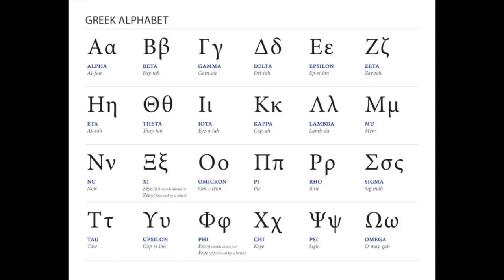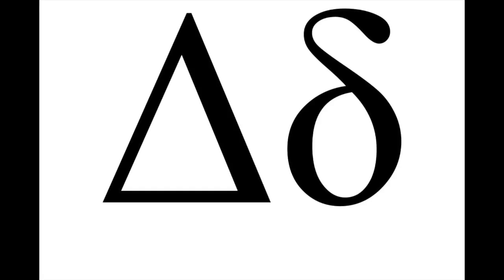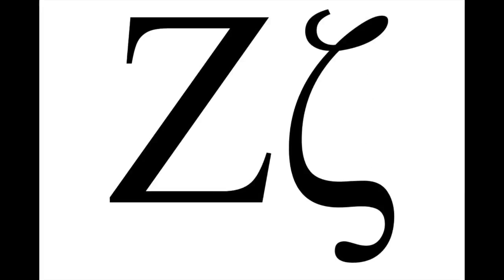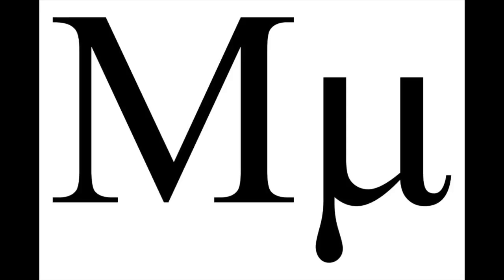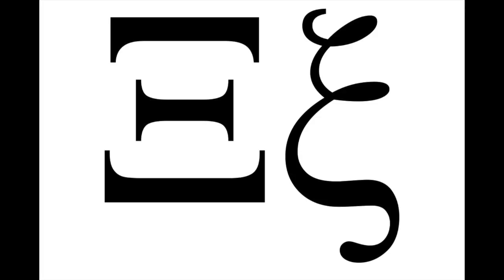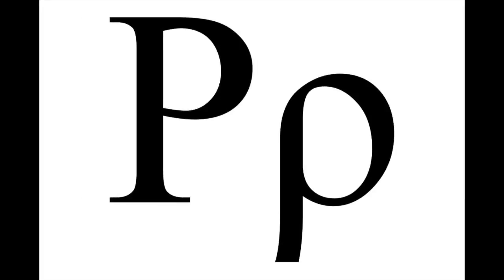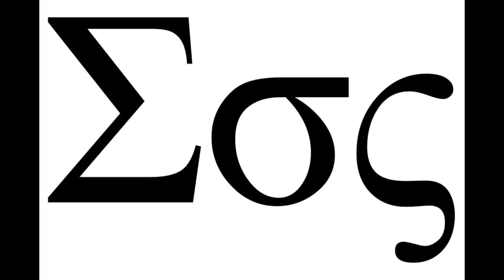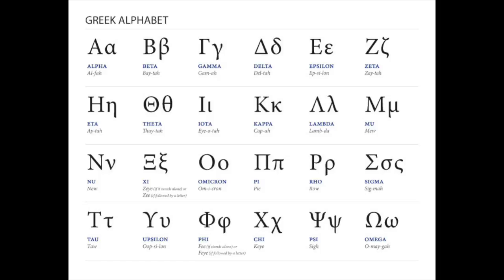Greek Alphabet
The correct pronunciation of the letters of the Greek alphabet